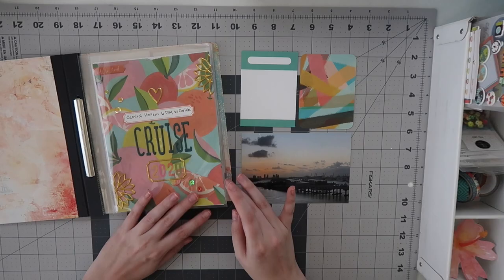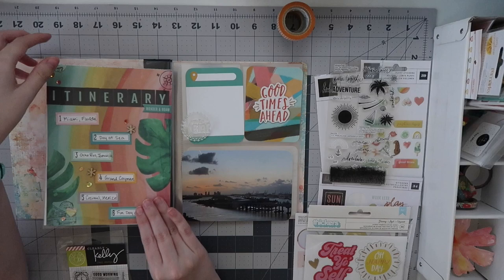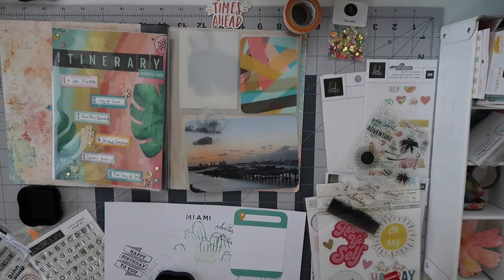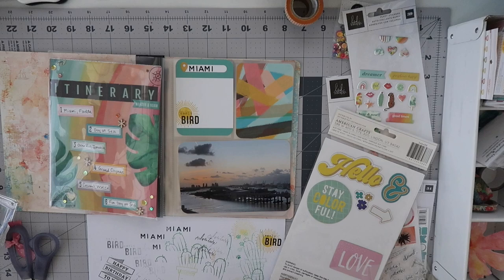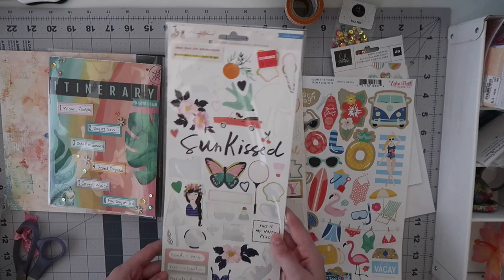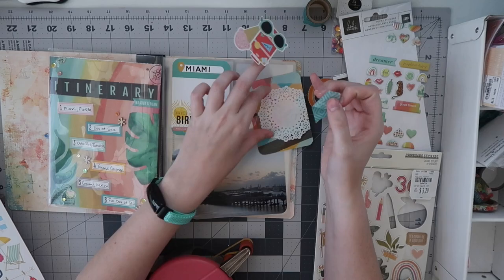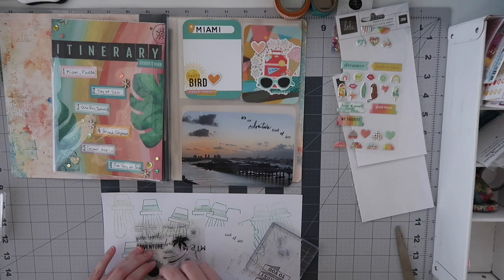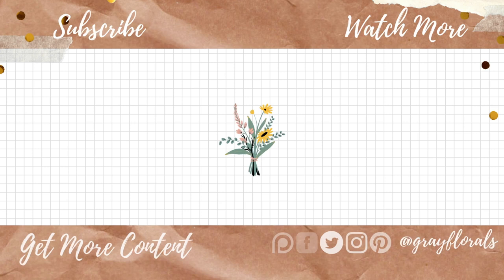Stamping on Photos! | Vacation 6x8 Pocket Page Process - Miami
Hi friends! Thanks for joining me for this little pocket page process video! I hope you enjoyed the fun and bright colors and stamping! Let me know your favorite element in the comments below.

PRODUCTS:
Simple Stories Flipbook (similar):

Creative Memories Corner rounder (new style):

Doodlebug Mini White Doilies:

// MY EQUIPMENT
My Camera
My Lights